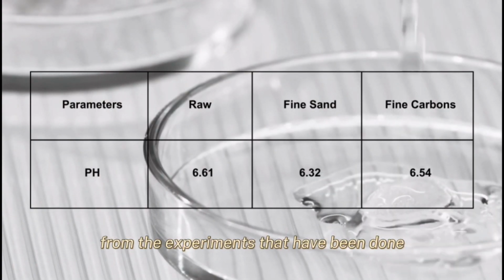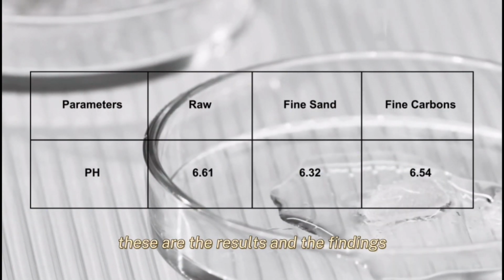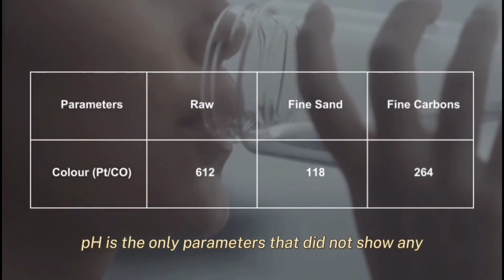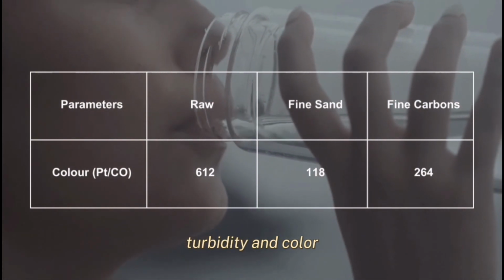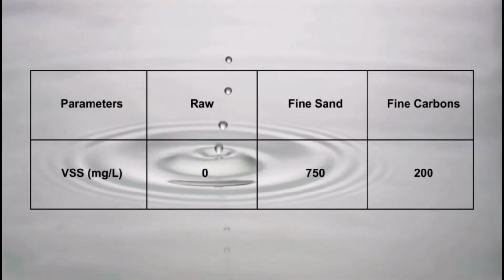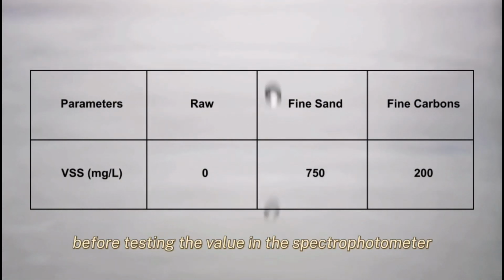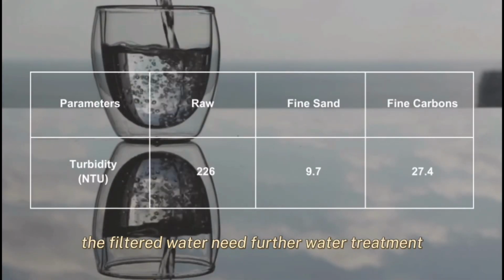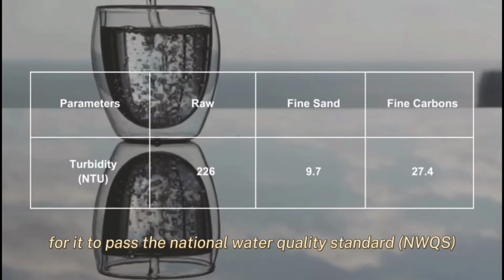Mini Project ECW568 - Water Filtration System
CEEC222 College of Civil Engineering

Subject: ECW568 Environmental Engineering Laboratory
Class: CEEC2226C3B
Lecturer: Ts Dr Siti Nurulhuda Binti Mohd Imran

Group Members:
NURUL AINI BINTI MAT SURI (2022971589)
MUHAMMAD ADLI SYAHMI BIN ISMAIL (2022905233)
FARAH AIMI DALILA BINTI MUSA (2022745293)
AMIRUL ARASH BIN ZAINUL FITIRI (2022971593)